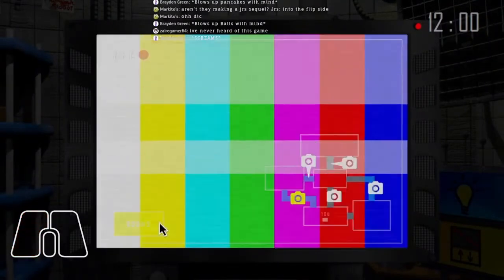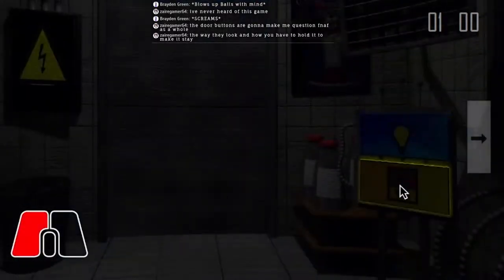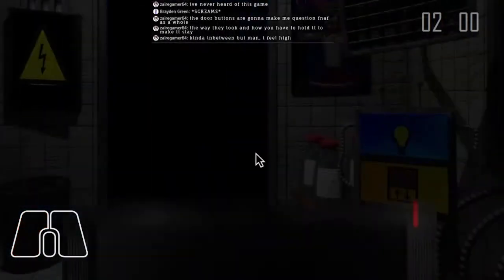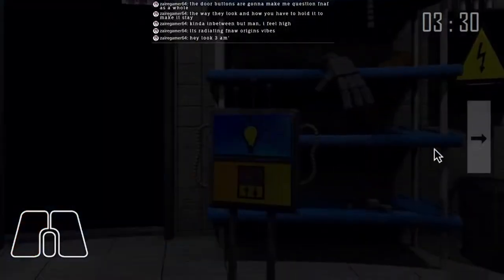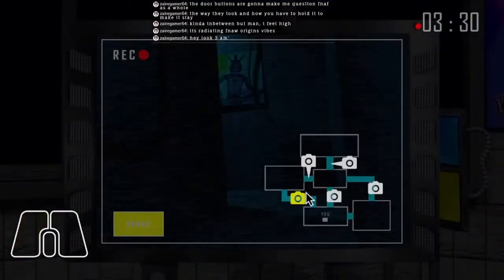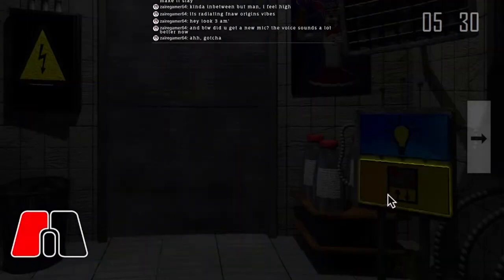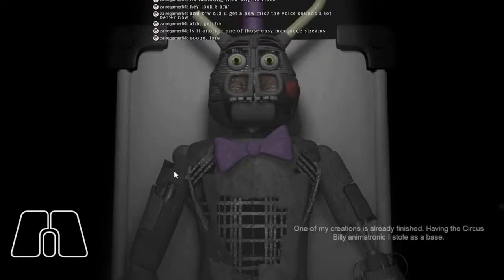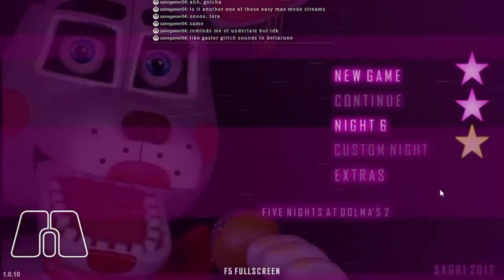5/20 | Five Nights at Dolma's 2 (Remake)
I played this game a long time ago compared to when I completed 5/20 because it was the first real rng game I played so I put it off to the side for a long time.